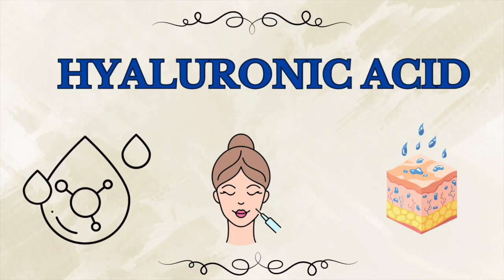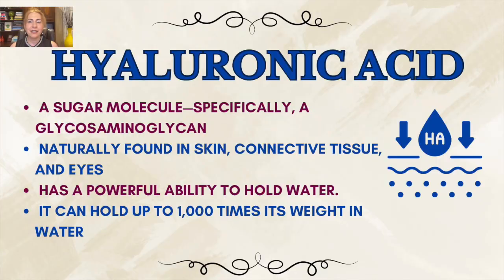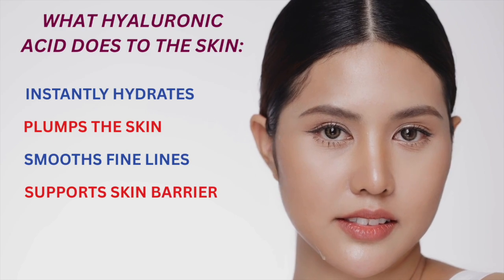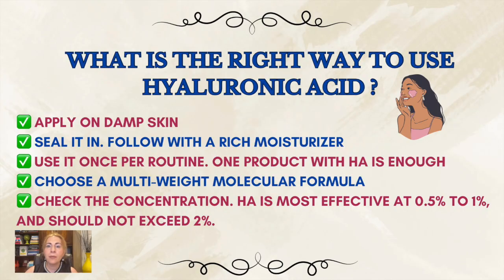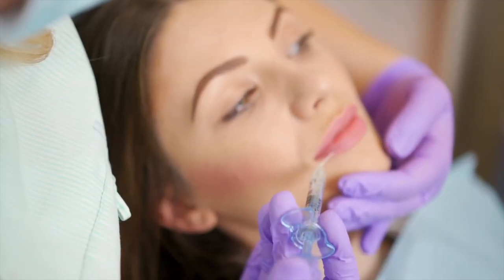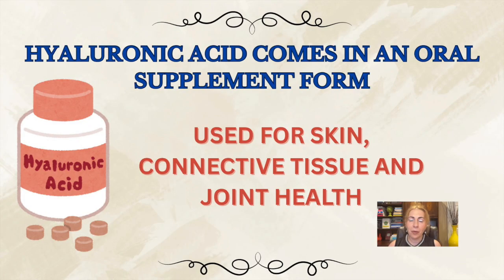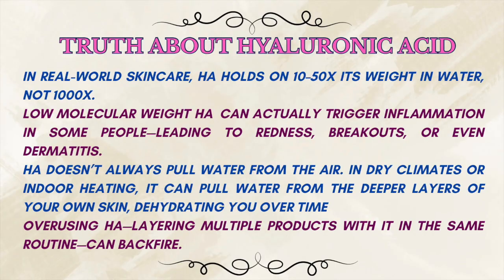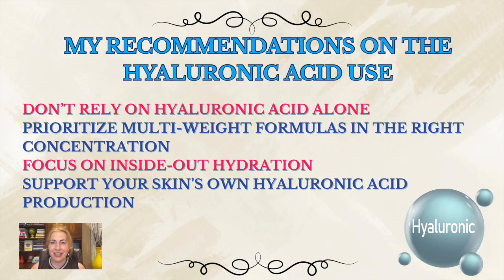Why Anti-Aging Products Are Packed with Hyaluronic Acid—and How to Use It Right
💧 Why is hyaluronic acid in almost every anti-aging product?
Is it truly the key to youthful, hydrated skin—or could it be causing more harm than good?
In this video, Dr. Maria Azizian, a board-certified general surgeon and IFM-certified functional medicine physician, breaks down what hyaluronic acid really is, why it’s everywhere in skincare, and how to use it correctly. Whether you’re a skincare minimalist or a product junkie, this episode might change how you think about hydration

Dr. Azizian’s Book:  The Clear Skin Diet: Unlocking the Secret Link Between Food Sensitivities and Skin Health on Amazon:

If you are interested in becoming a patient at our Functional Medicine Clinic and would like to be seen by Dr. Maria Azizian, please visit mindfulmedicalfunctionalclinic.com or call to learn more or to schedule a 15-minute free Discovery Call through the website.
Our functional clinic provides a comprehensive functional medicine approach to whole-body healing for chronic conditions such as fatigue, irritable bowel syndrome (IBS), joint pain, hormonal imbalances, skin disorders, autoimmune conditions, migraines, brain fog, anxiety, and more. We utilize advanced tools such as gut microbiome testing, functional nutrition assessments, food sensitivity panels, genetic and epigenetic insights—the full scope of functional medicine.  Each patient receives a personalized care plan geared toward restoring health and supporting optimal function through targeted nutrition, lifestyle changes, and supplementation.

If you are interested in becoming a patient at our Skin Clinic, where we combine conventional approaches to skin care with functional dermatology, please visit mindfulmedicalcarefalmouth.com or call .
We welcome in-person visits from all patients.
Telemedicine services are currently available only for residents of Massachusetts, California, New Hampshire, and Vermont.